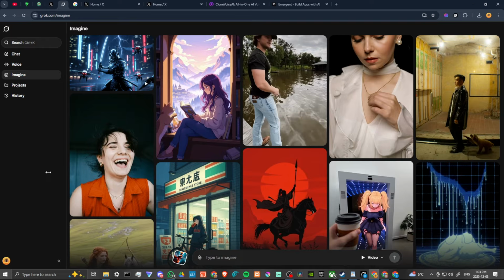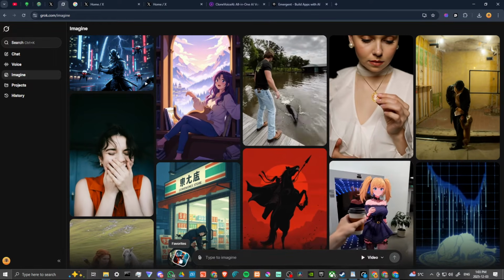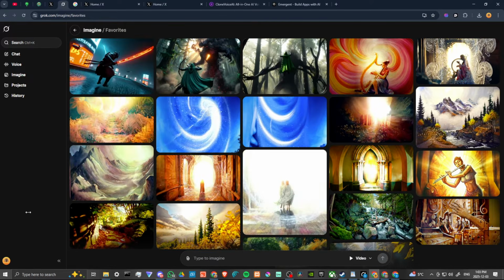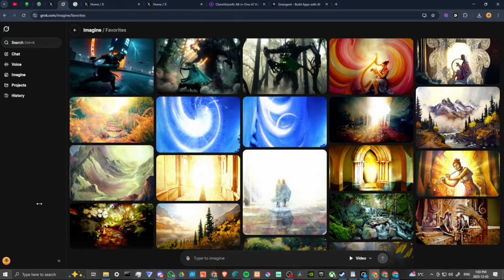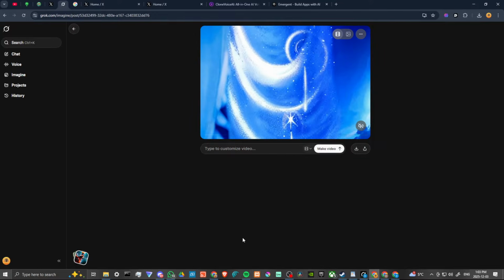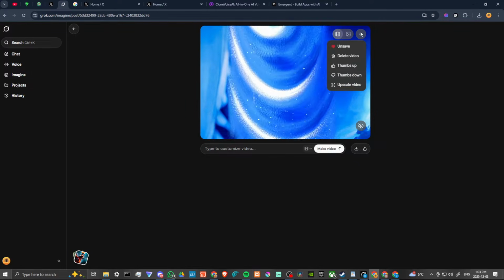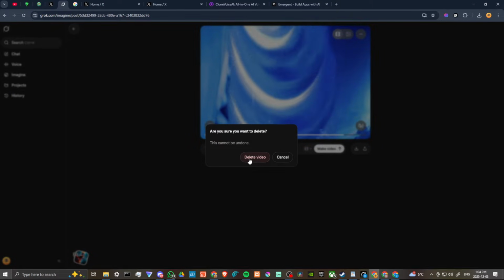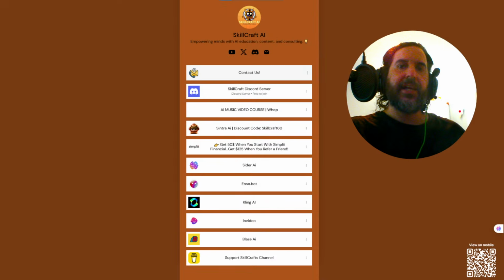How To Delete Grok Imagine Videos – Quick & Easy Tutorial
Learn the fastest way to remove Grok Imagine videos effortlessly.